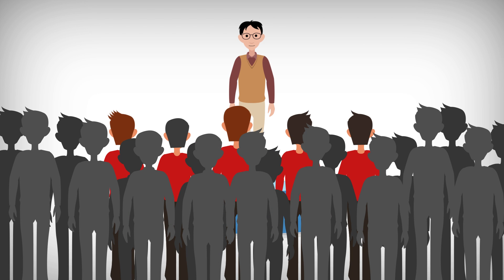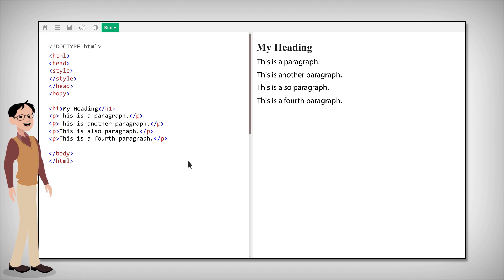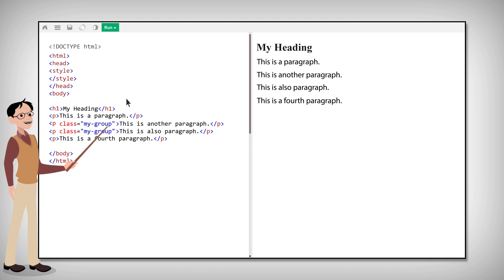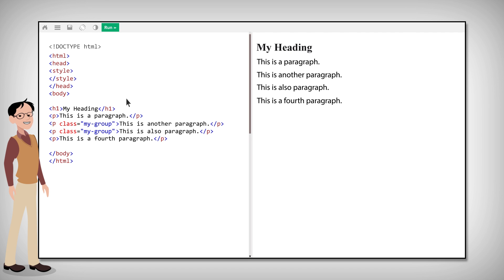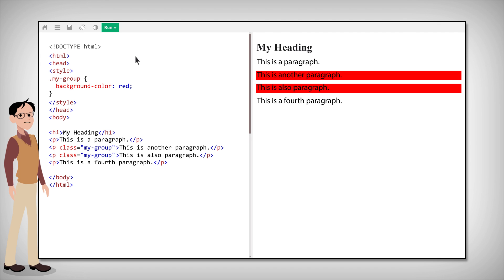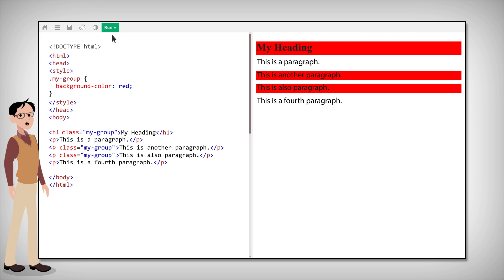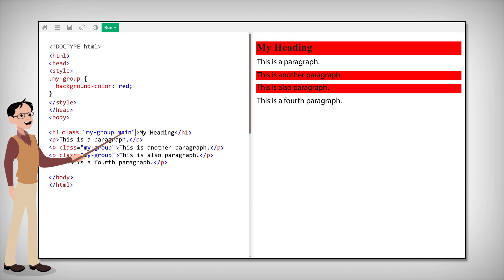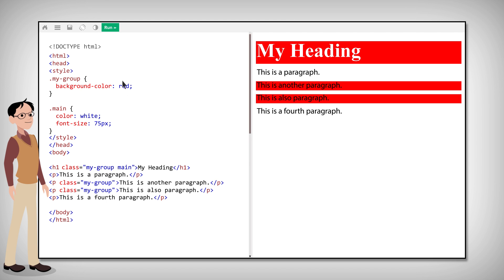HTML - Classes - W3Schools.com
This video explains the class attribute is and how to use them in HTML.

Chapters in this video:
00:00 - What is Class in HTML?
00:26 - HTML Class Example
01:14 - HTML Multiple Classes for an Element